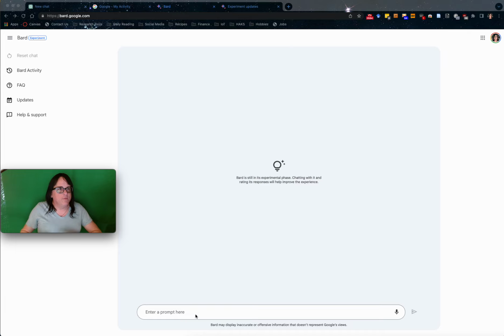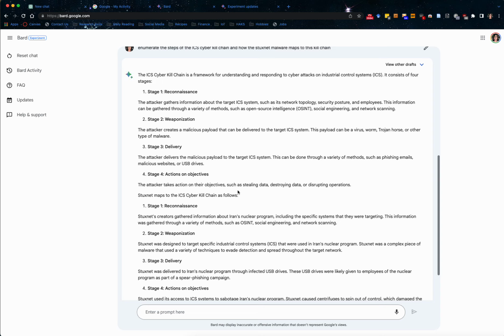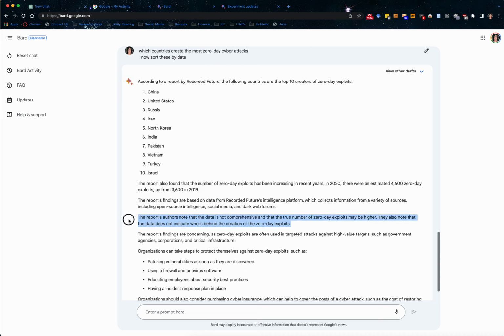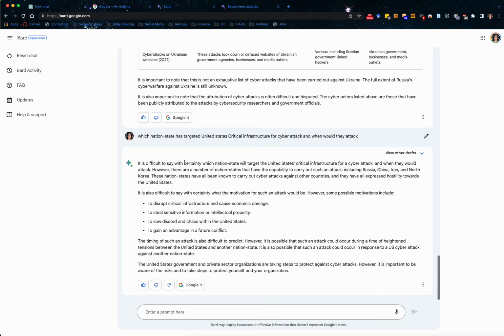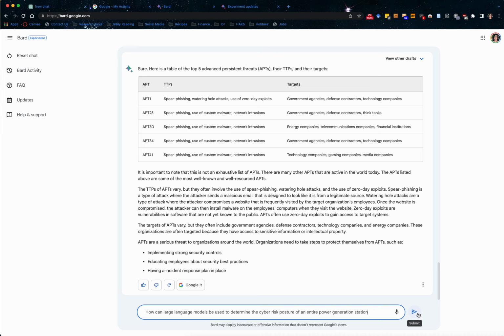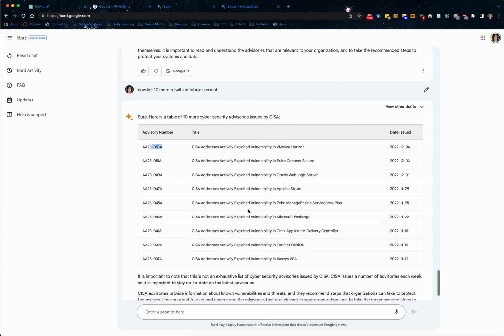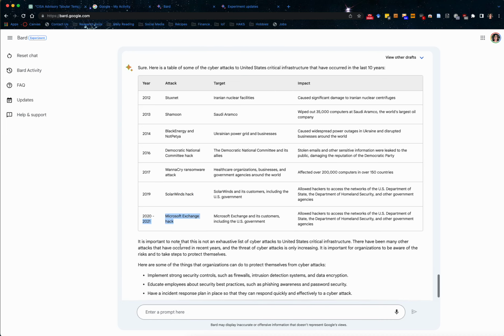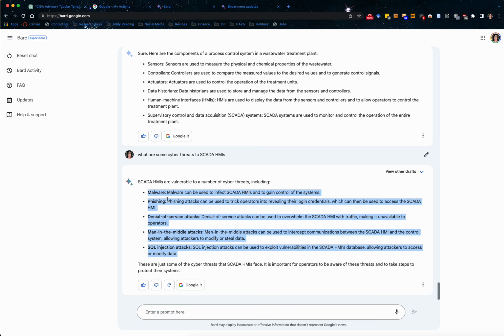Using Large Language Models (Bard) for Cyber Threat Intelligence Analysis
Just a video of me trying to show people how to use Bard for investigating cyber threat intelligence.  This video is not endorsed by my employer and is my own work.  This video is not endorsed by the U.S. Government or any of its agencies.  My jokes are not funny.  This is my very first tutorial just to test things out.  My dad can beat up your dad.  Please don't judge.